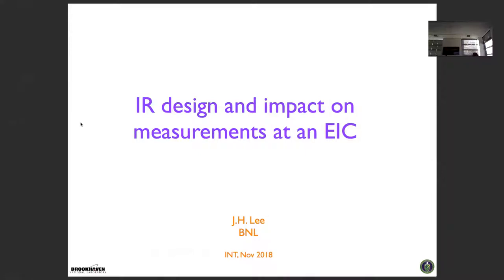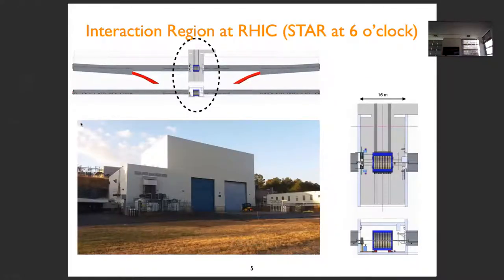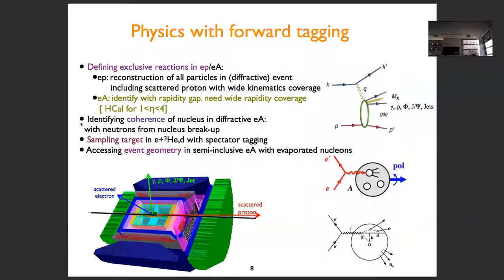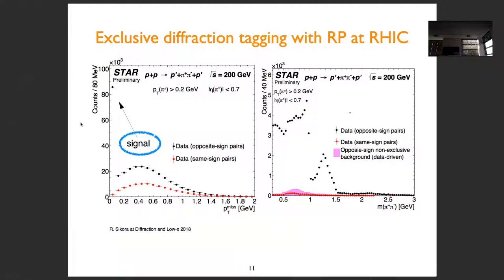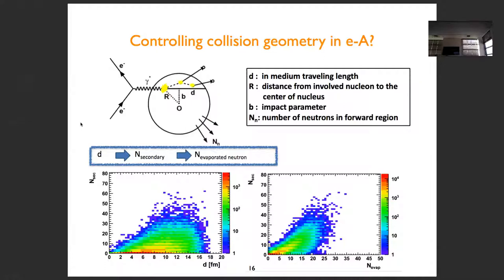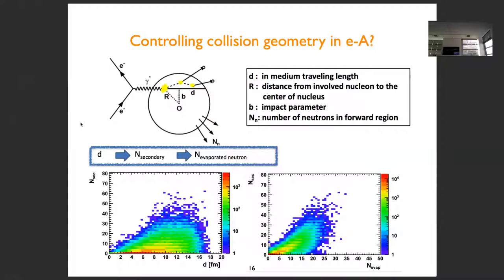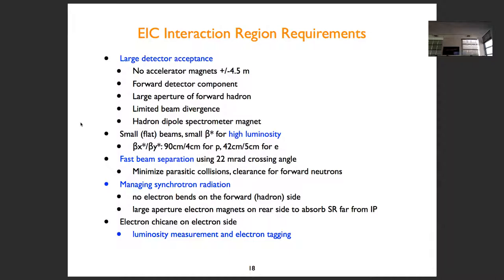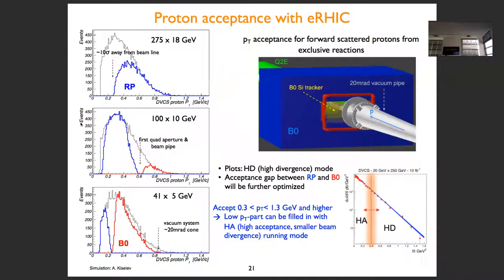INT-18-3: J.H. Lee, "IR design and impact on measurements at an EIC"